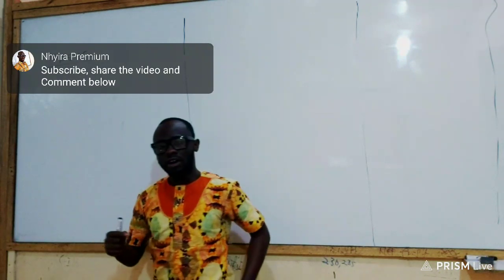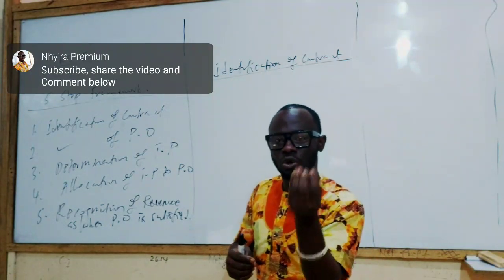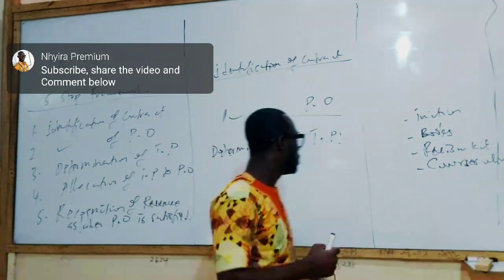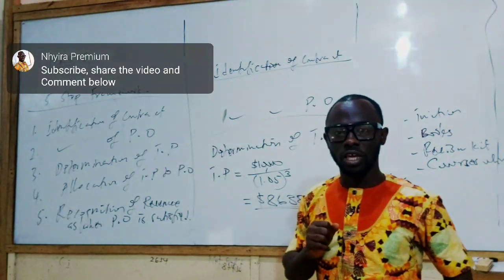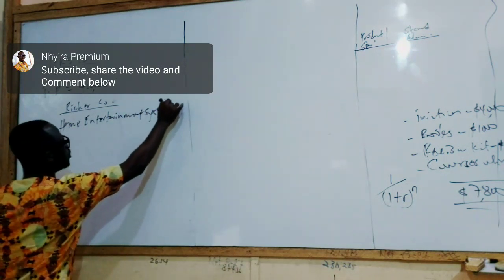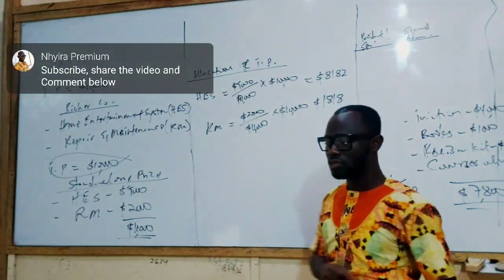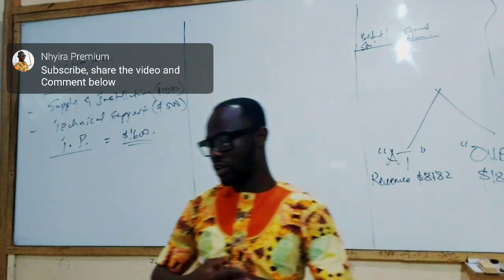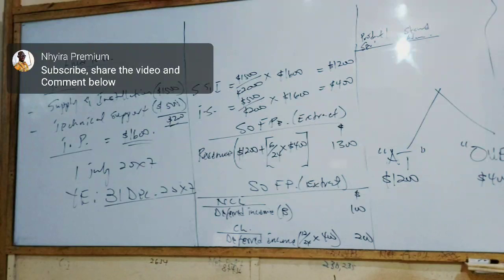Accounting Standards Lectures| IFRS 15 - Part 1 | Nhyira Premium | BLW Show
On this live stream, Financial Reporting Standards | IFRS 15 | Nhyira Premium | BLW Show, Nhyira Premium explains the Principles for revenue recognition under IFRS 15.

You will learn the 5 Step - Framework for Revenue recognition.

Financial Reporting Standards | IFRS 15 | Nhyira Premium | BLW Show

My Channel